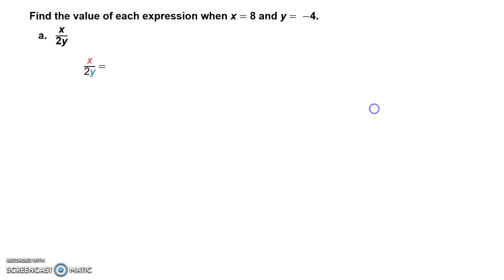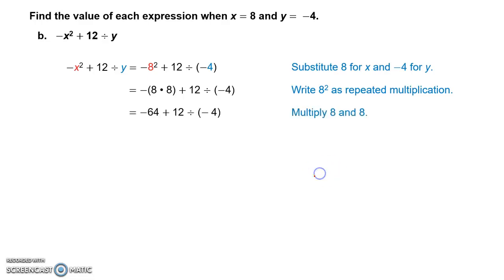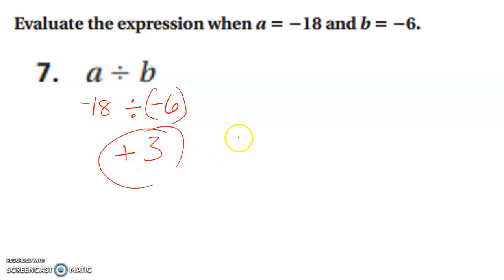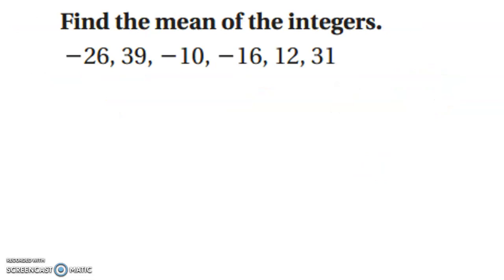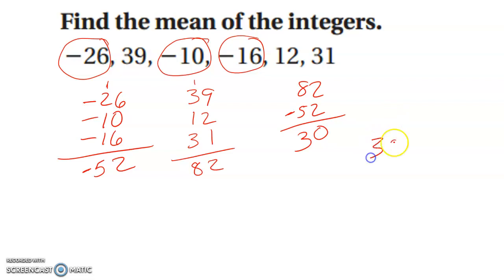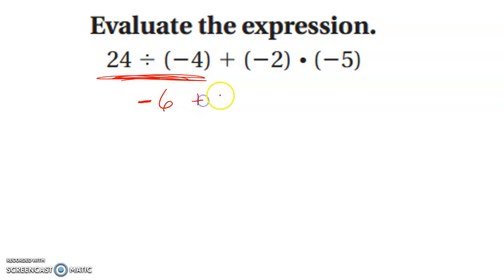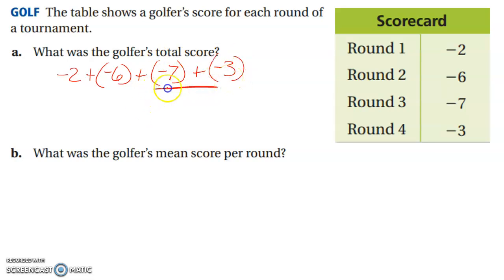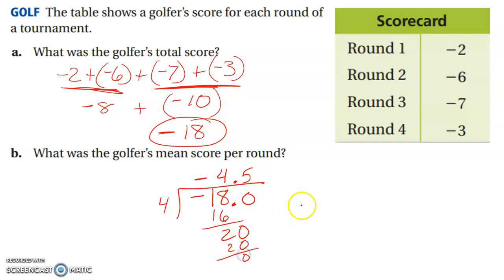Notes #203 Algebra division Integers